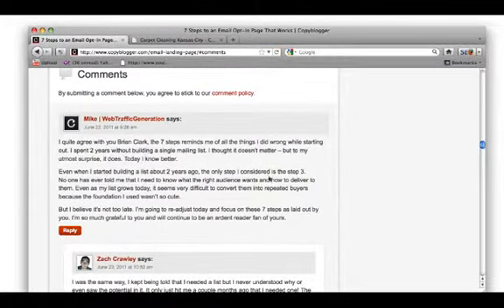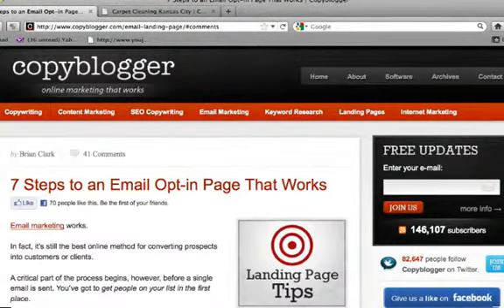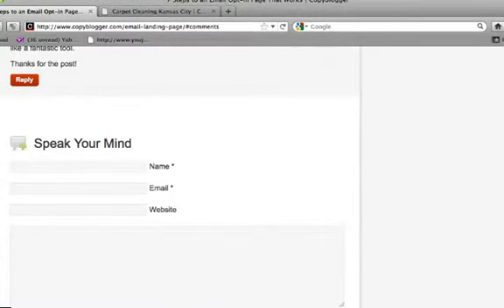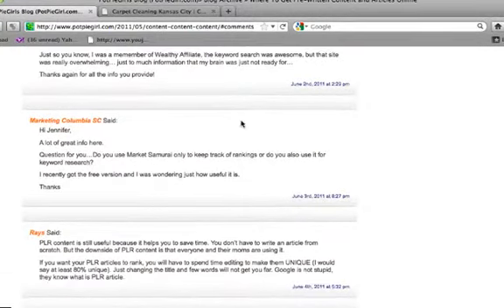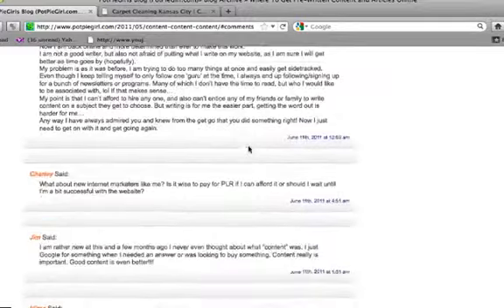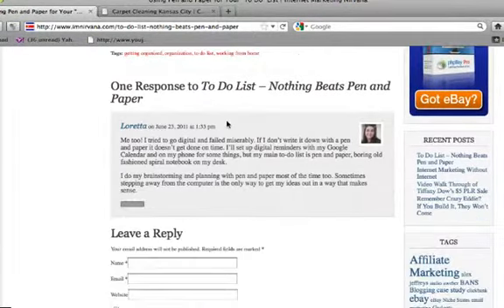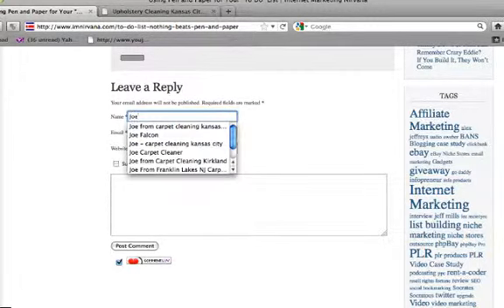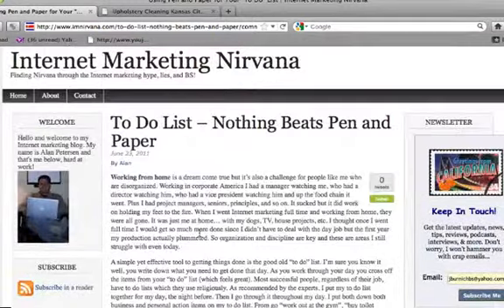How To Get Backlinks From Blog Comments